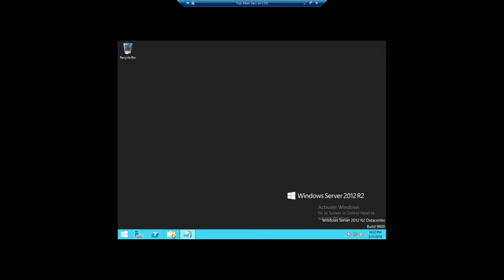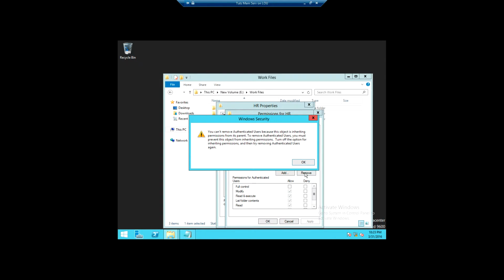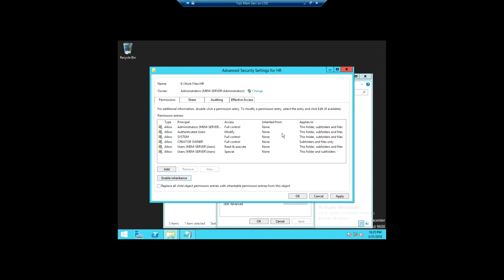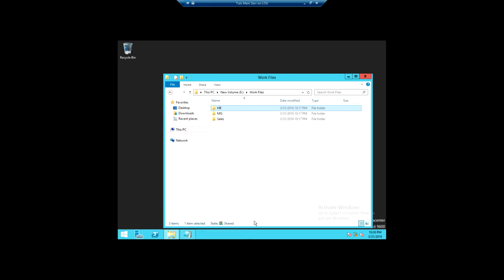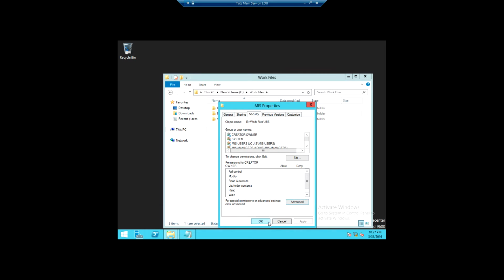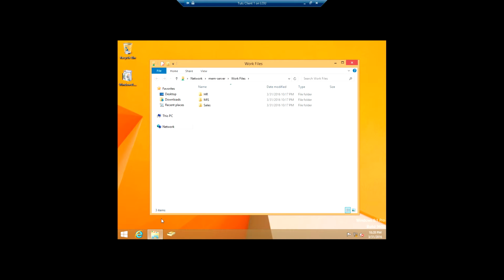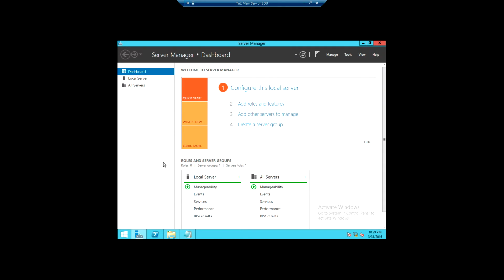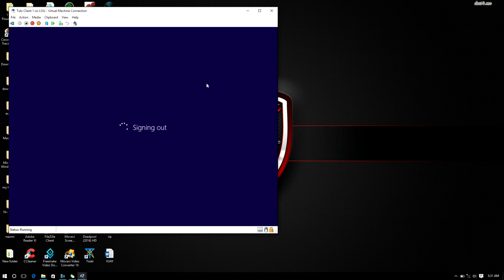32 Assigning Permissions to Shared Resources